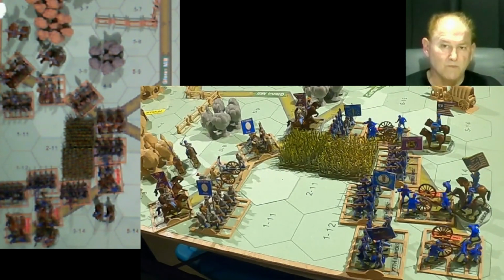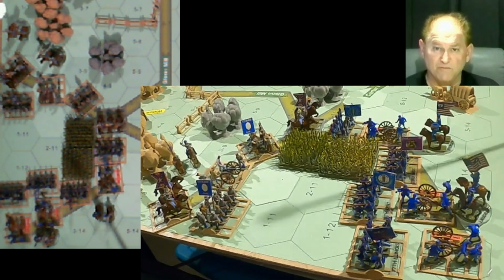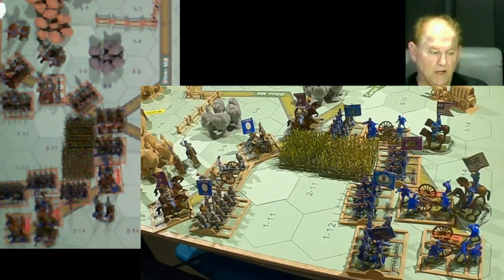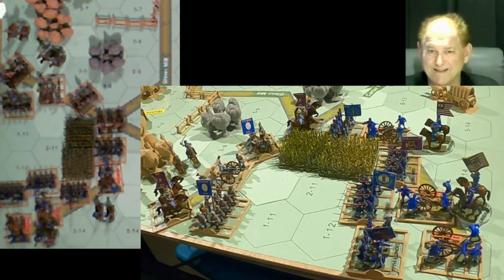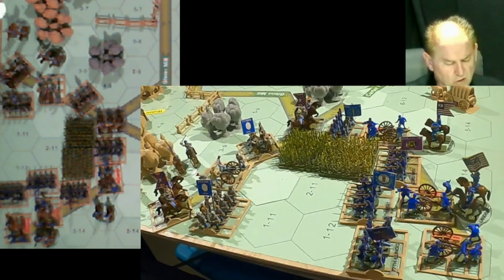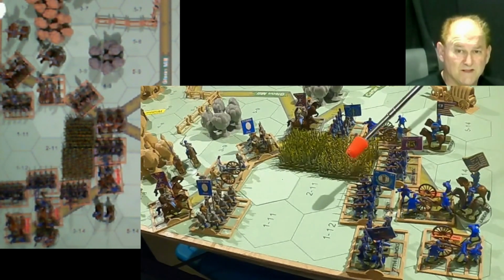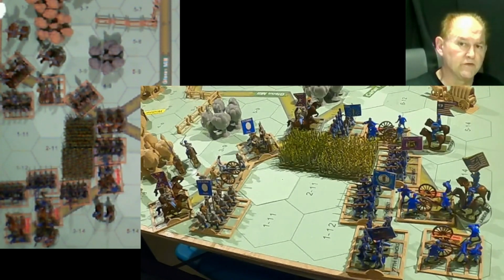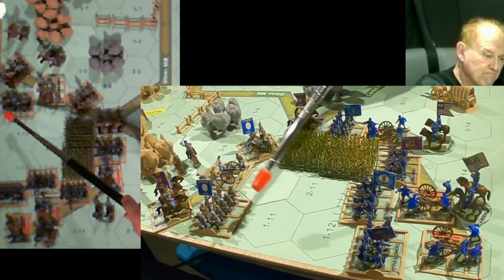Hex Command Gunpowder: Converging march columns 1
Two opposing march columns enter the battlefield very close to each other.. how is it handled?